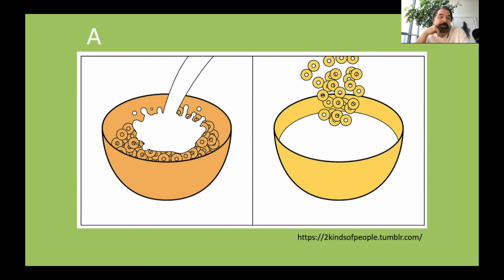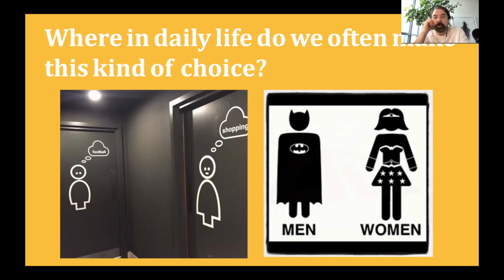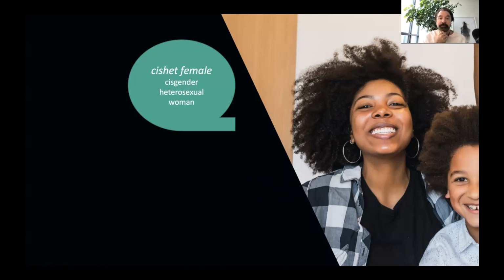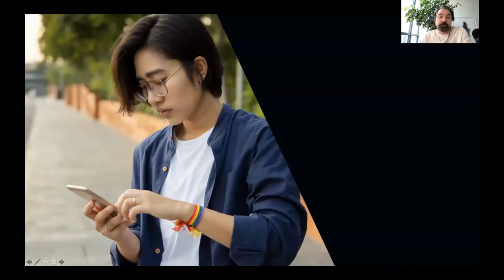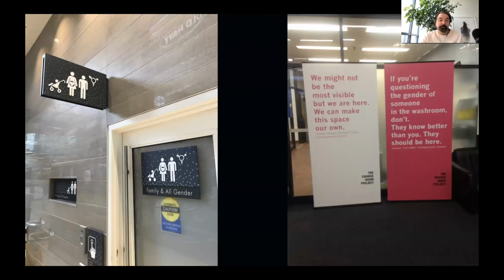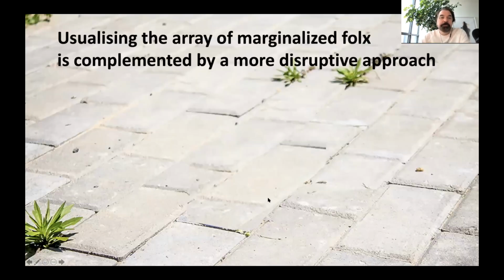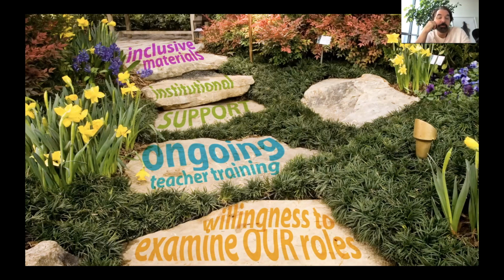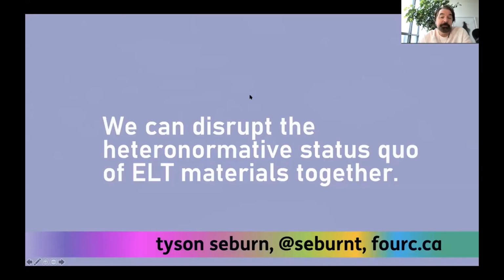IATEFL2021 Tyson Seburn Pt 4 - Disruption in higher level materials & conclusion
This is pt 4 of a rerecorded talk I did at IATEFL 2021. In this section, I start with applying the five components to a disruptive approach to inclusive materials on a higher level example. The target language is problem/solution and the social norm identified is binary choices, like public washrooms.